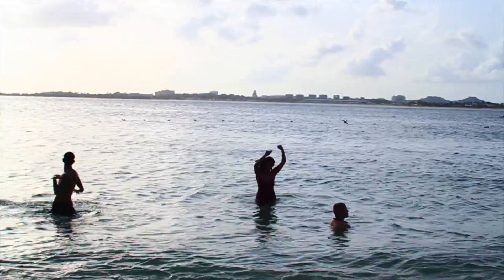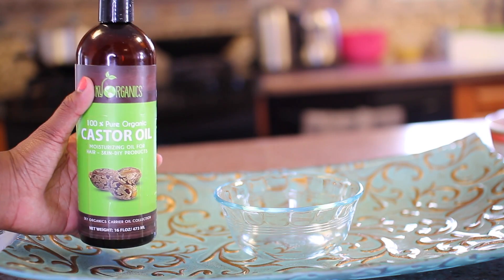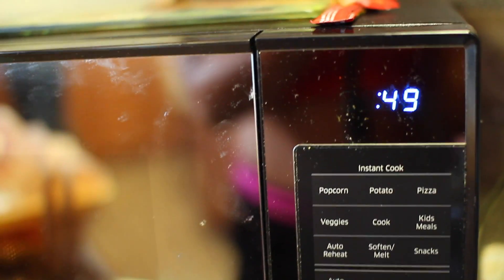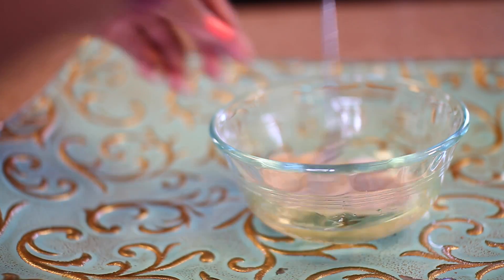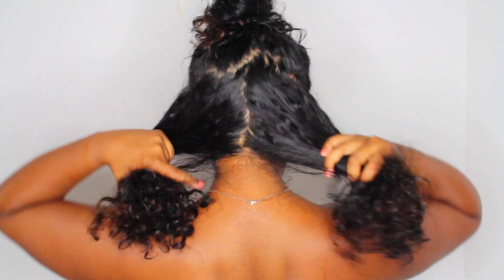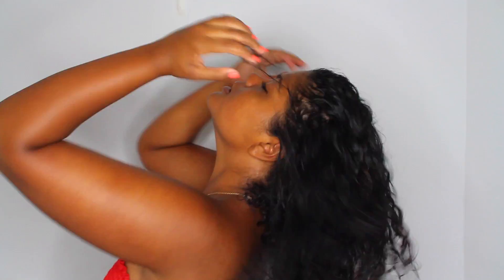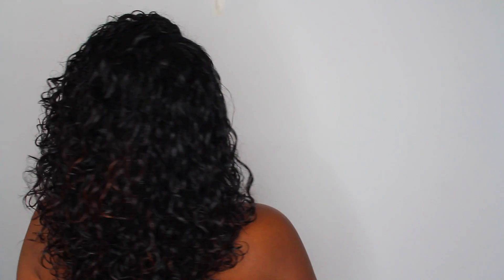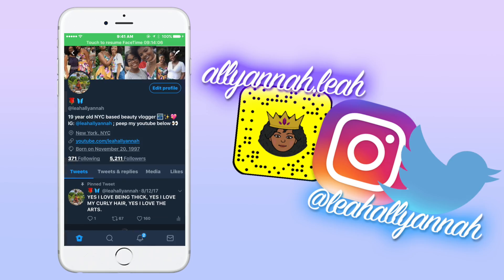My Natural Curly Hair Deep Conditioning Routine / DIY Dry Hair Mask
what is up my lovelies how ya doin so if you don’t know or don’t follow me on social media I went to st maarten, ive been going to the pool and beach everyday for a week so my hair is pretty dry since ive been in the heat and washing my hair everyday

Hello my lovely lee bears! If you're reading this, thank you for actually looking at my description box :) and thank you for supporting me! On this channel I create beauty/lifestyle videos such as Makeup tutorials, Outfits videos, Curly Hair Videos, Routines, Vlogs, and more. My goal is to make everyone feel happy in their natural skin and hair, and if i've done that for you, then mission accomplished! Feel free to ever leave me a comment or a video suggestion, have a good day ♡. - Leah